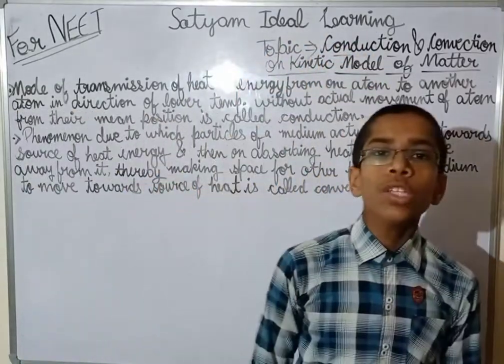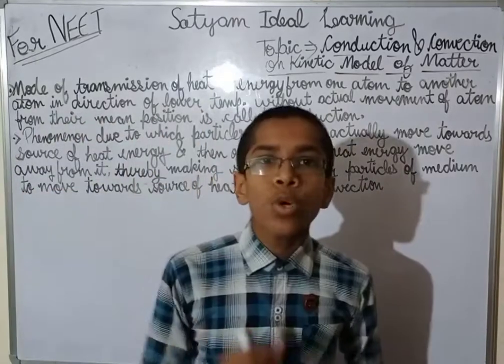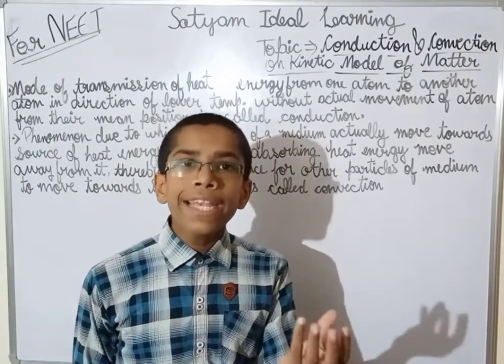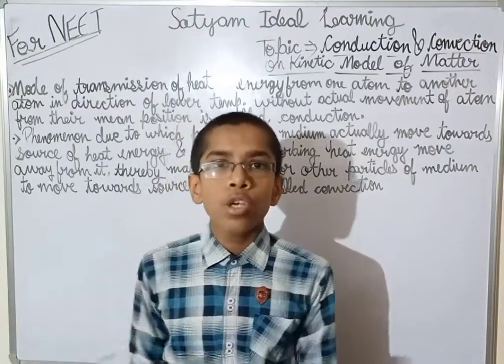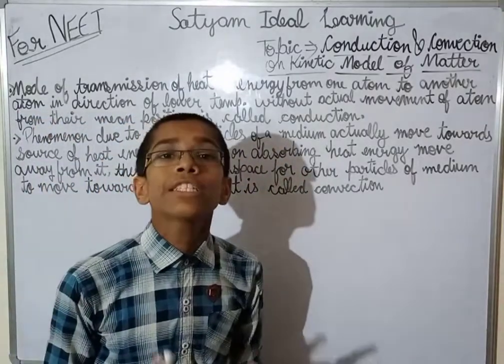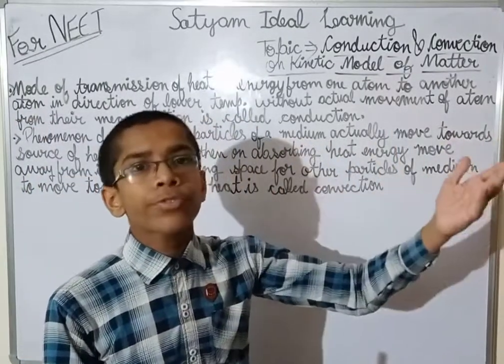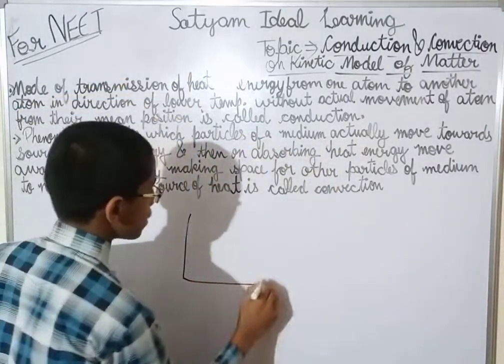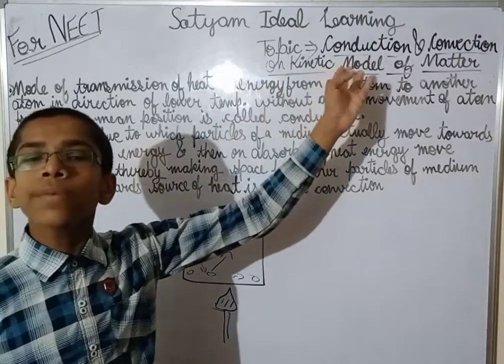Conduction & Convection Of Kinetic Model Of Matter Class 8 ICSE|NEET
What is convection?
What is conduction?
What is kinetic model of matter?